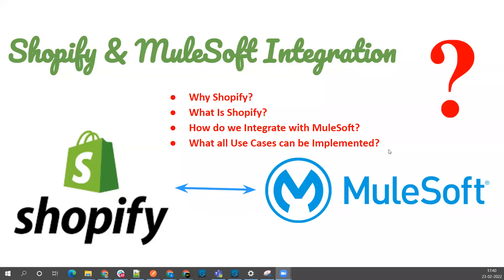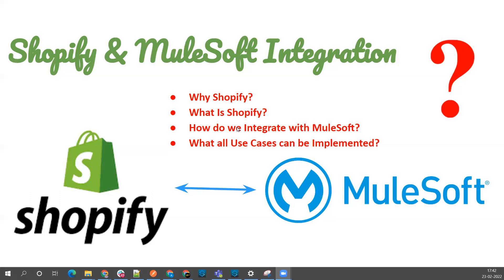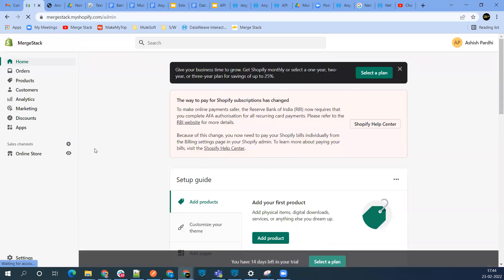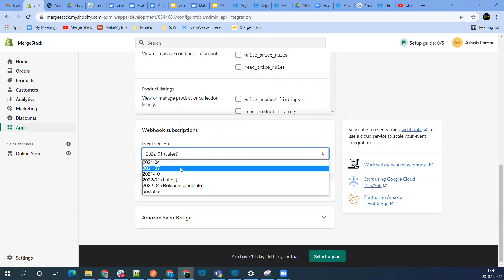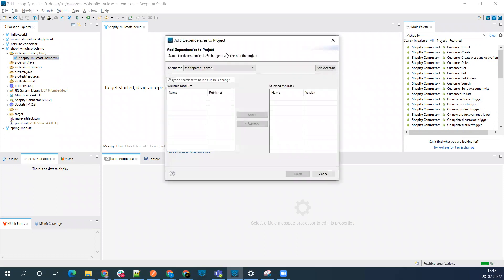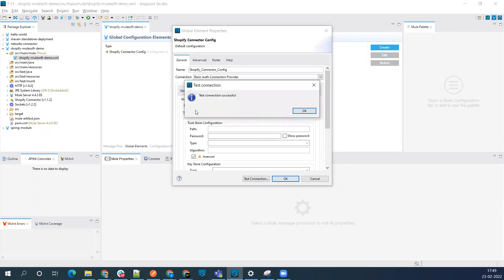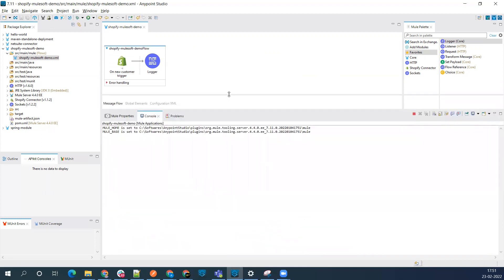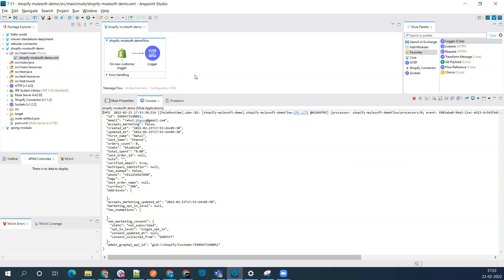Shopify MuleSoft Integration | All-in-One eCommerce platform | Cloud-based Solution | Online Store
- It is cloud-based an all-in-one eCommerce platform.
- It allows businesses to set up an online store with no hassle.

Why Shopify?
- We can sell most of the items like Products, Orders, Gift Cards, etc.
- Shopify offers monthly subscriptions to their users with access to an admin portal.
- Where this can help users to enter store info, add their products, and even process orders.
- We can set up and run our online store in clicks away.